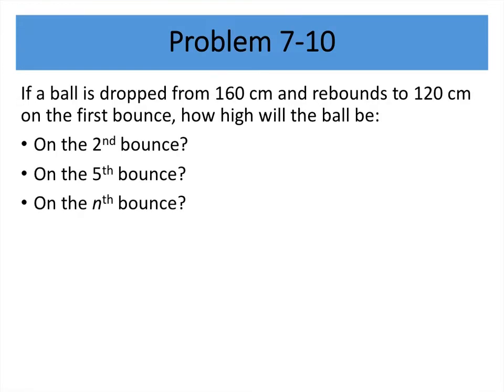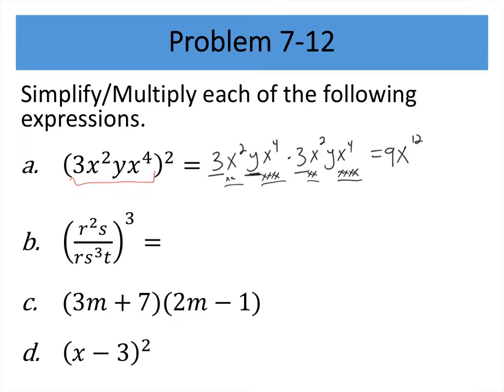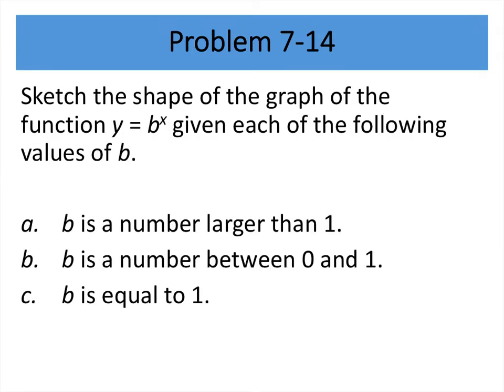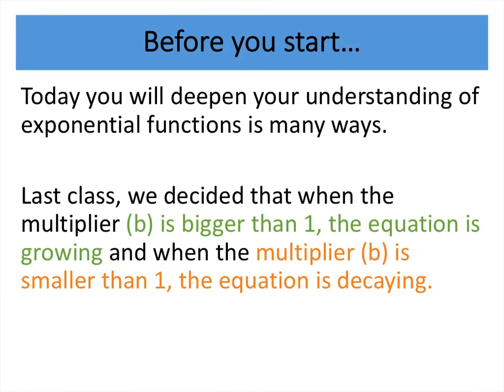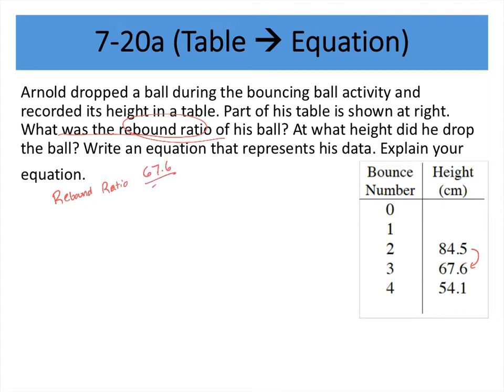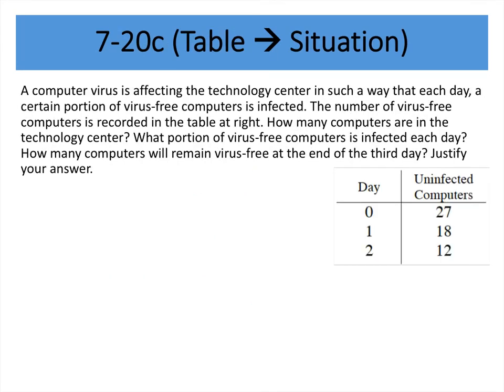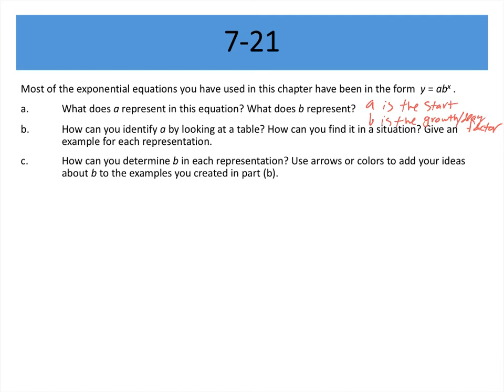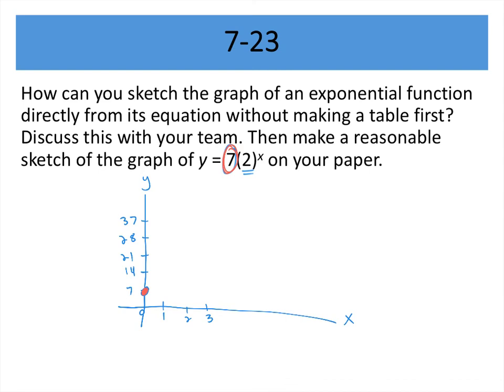Sub Video Feb 26